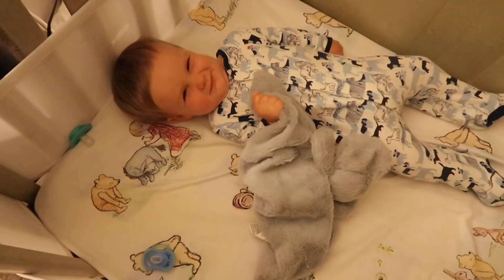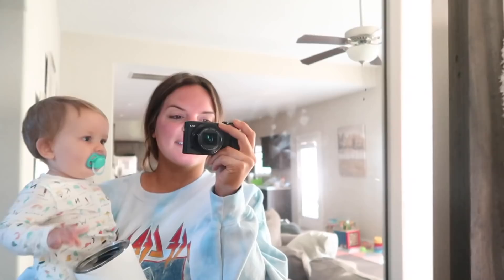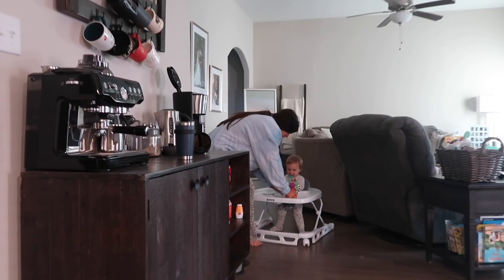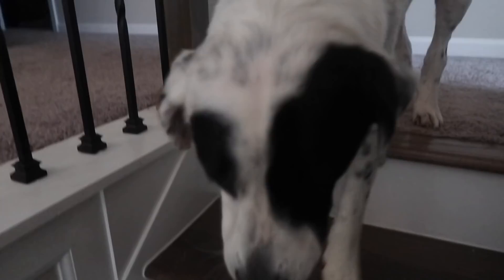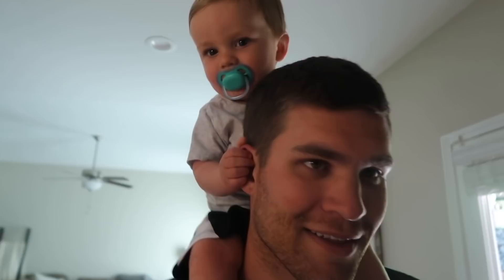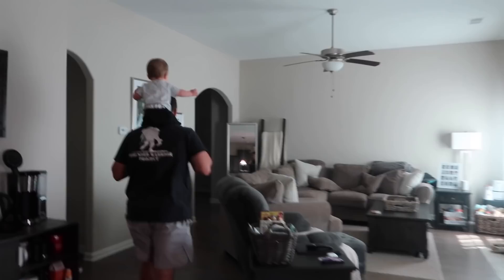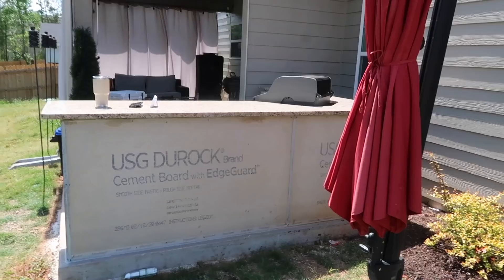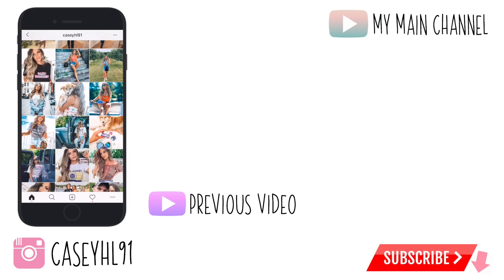REAL TIME MORNING ROUTINE WITH A BABY | Casey Holmes Vlogs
I use the ultra dark mousse!